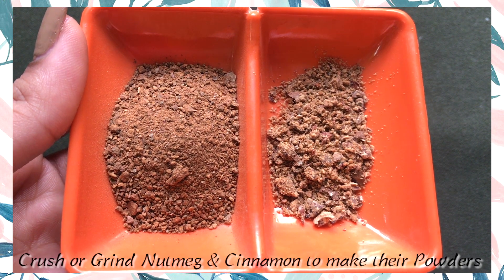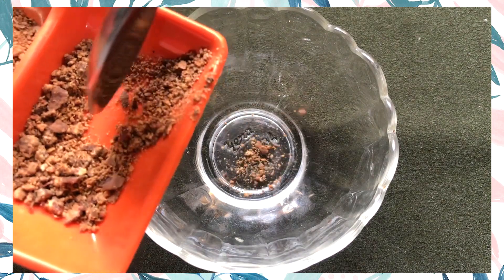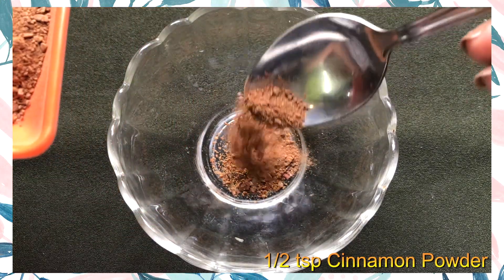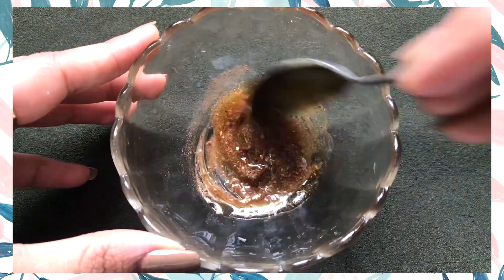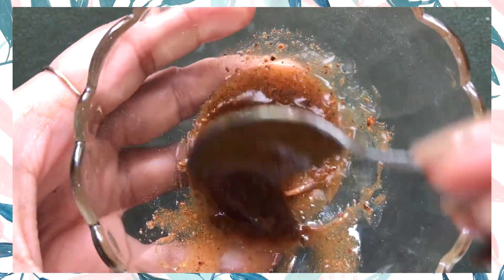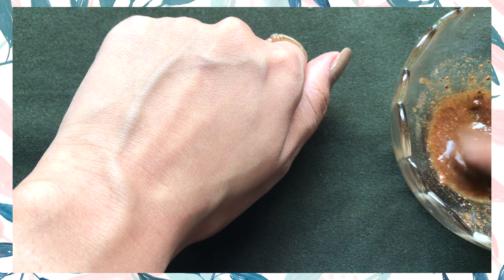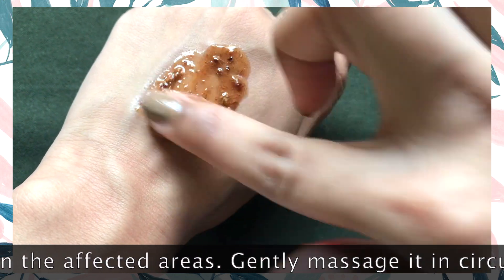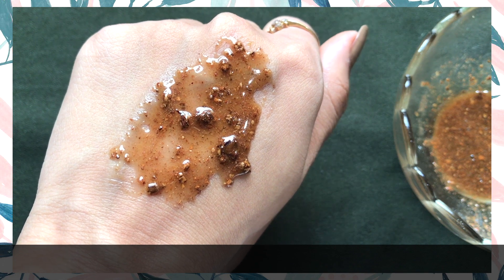REMOVE SCARS & MARKS FROM FACE & BODY PERMANENTLY | SCAR REMOVAL TREATMENT AT HOME | HOME REMEDIES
Hey everyone today in this video I am sharing with you all a very simple and highly effective home remedy to remove scars, pigmentation, marks, pimple marks, skin discolouration from face and body permanently at home.

xoxo.
KBYE.